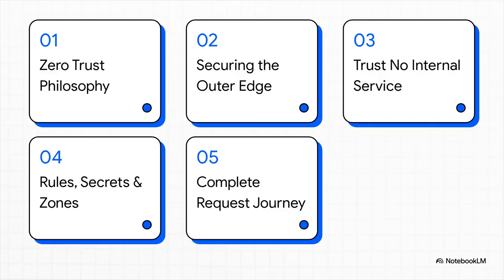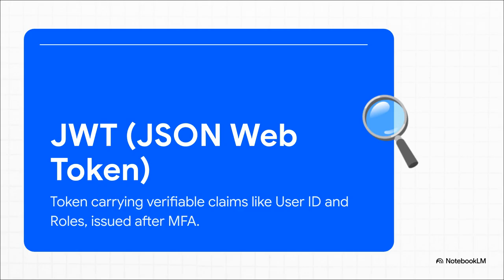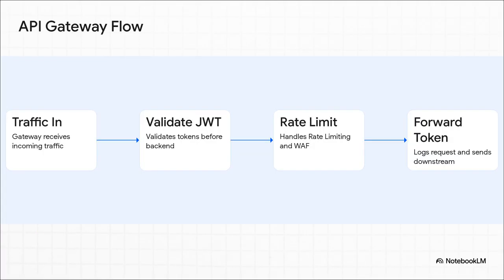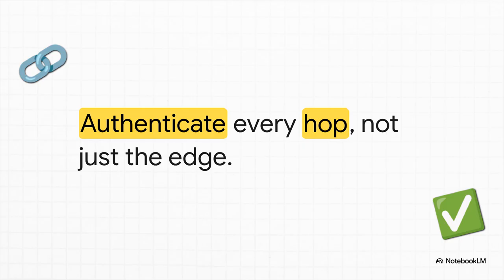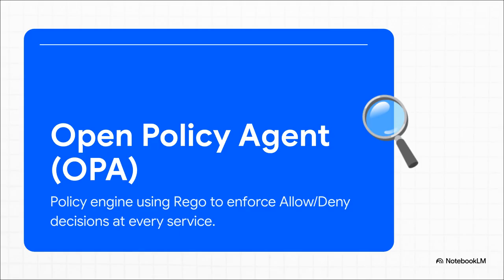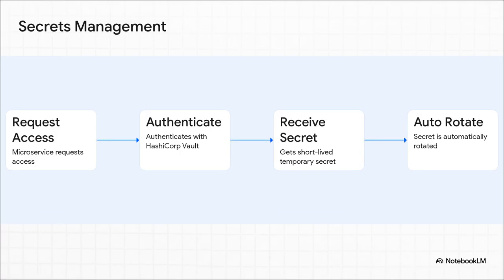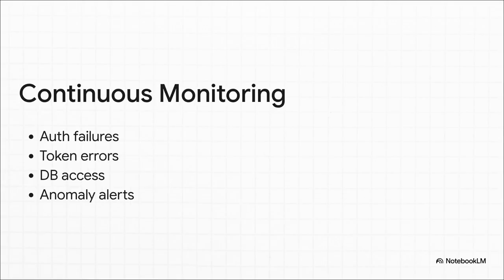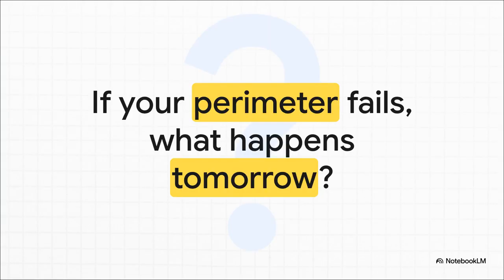Zero Trust Microservices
secure your microservices